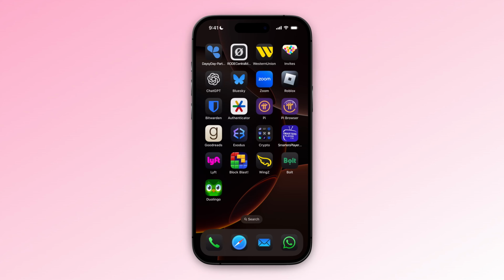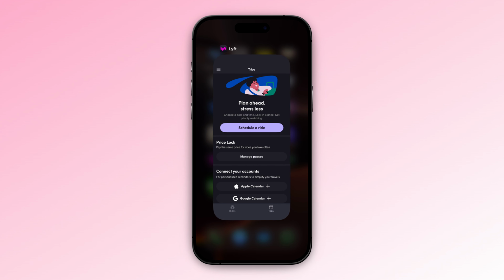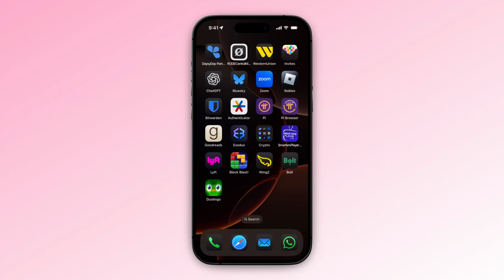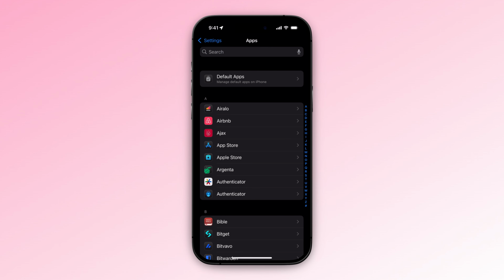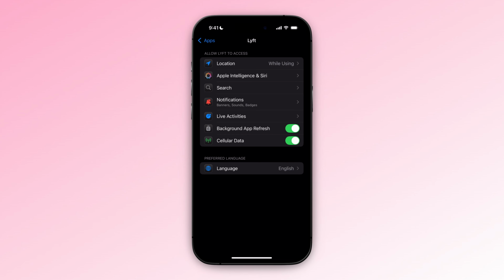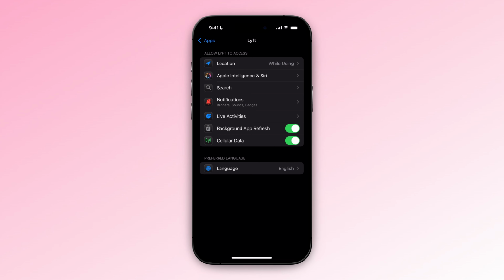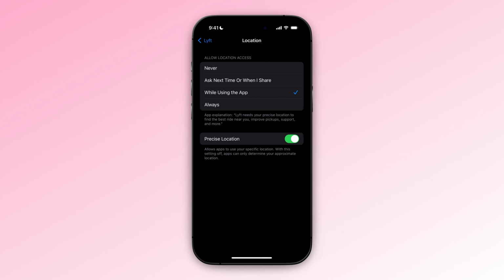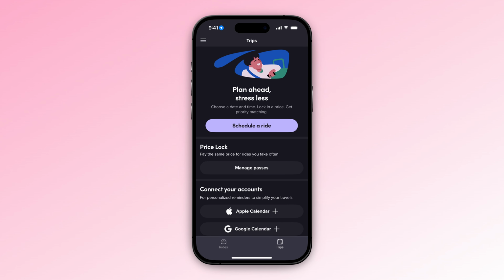How to Fix Lyft App not Working - Step by Step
In this video, I'll show you How to Fix Lyft App not Working.
If your Lyft app is not working, don’t worry! In this step-by-step guide, I’ll walk you through the best troubleshooting methods to fix common Lyft app issues, including crashes, loading problems, and connection errors. Follow along to get your Lyft app running smoothly again in no time. 🚗📱